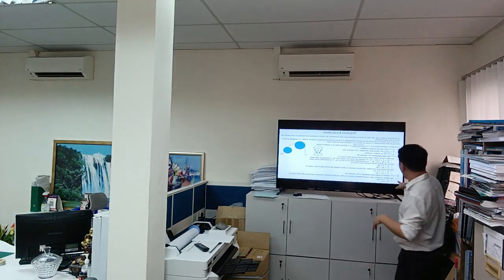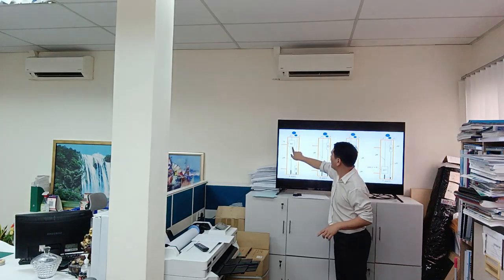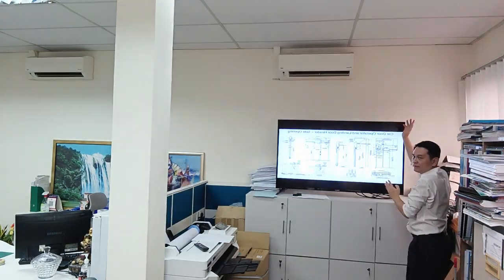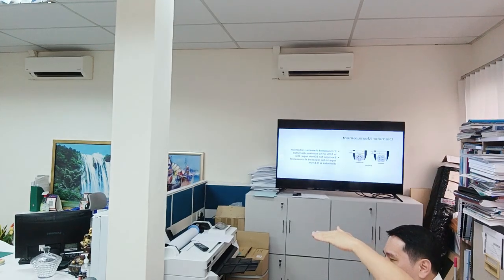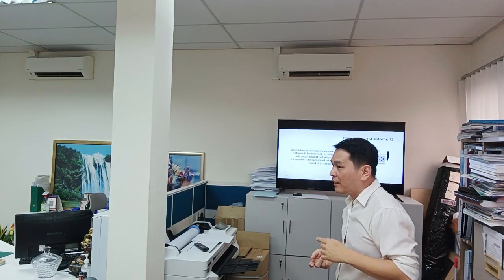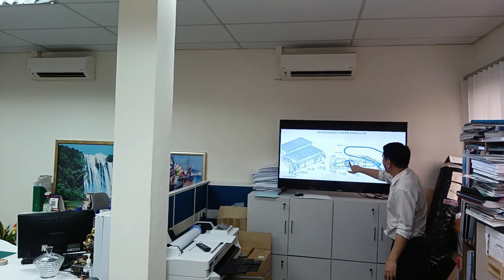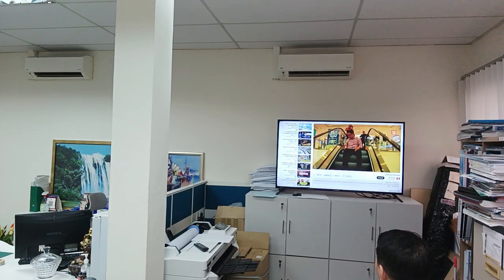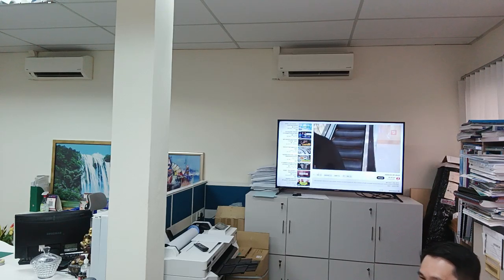TTT Vidoe 3